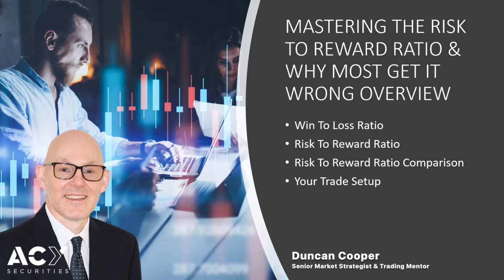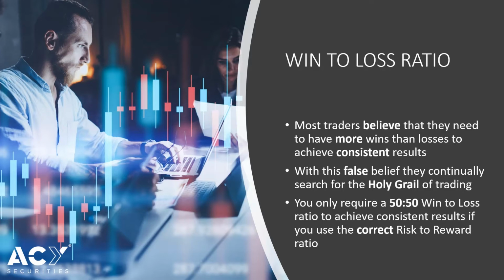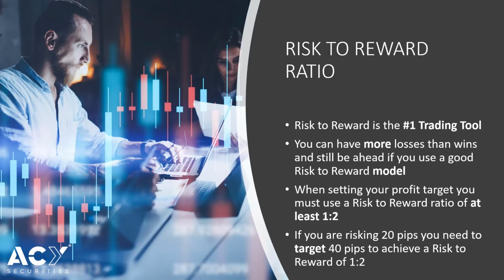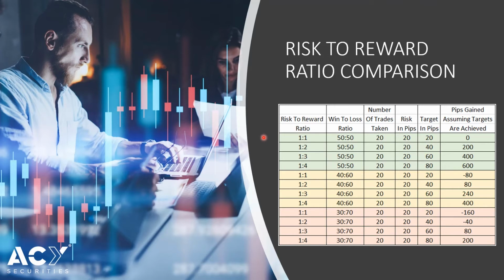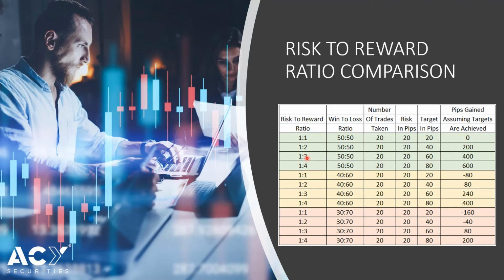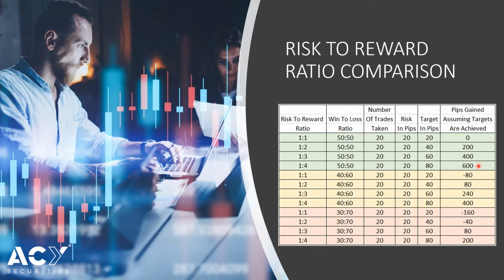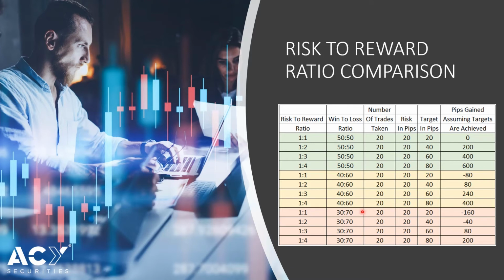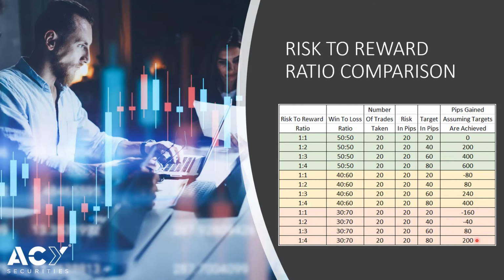Mastering The Risk To Reward Ratio & Why Most Get It Wrong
This video is for you if you’re struggling to see consistent results possibly due to not using the correct risk to reward model or are not considering this at all in your trading.

Most traders believe that they need to have more wins than losses to achieve consistent results. Duncan will delve into this further to illustrate why this isn’t always the case.

In this video, we’ll cover the following topics: Win to Loss Ratio, Risk to Reward Ratio and Your Trade Setup. Duncan also walks us through an important Risk to Reward Ratio Comparison.